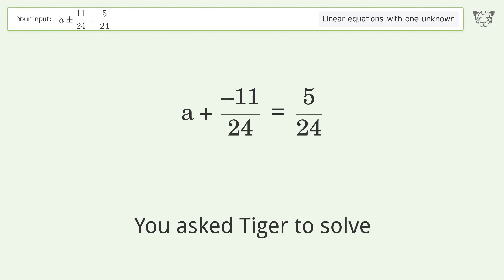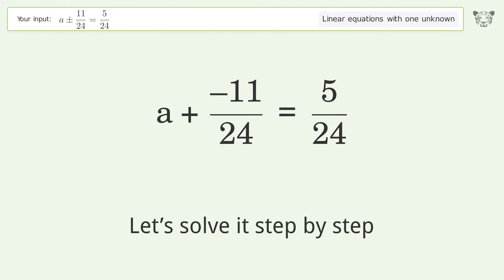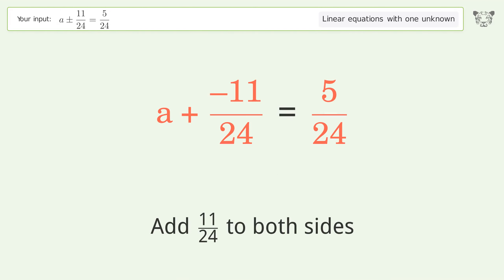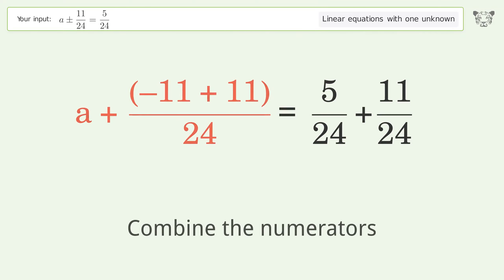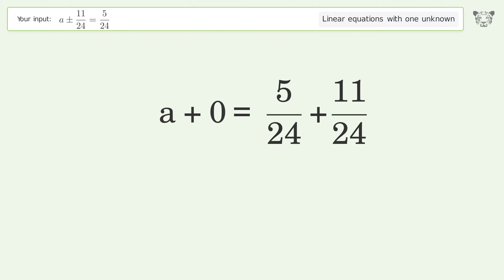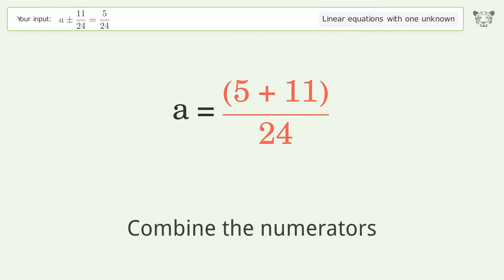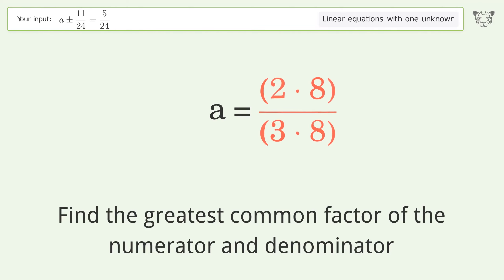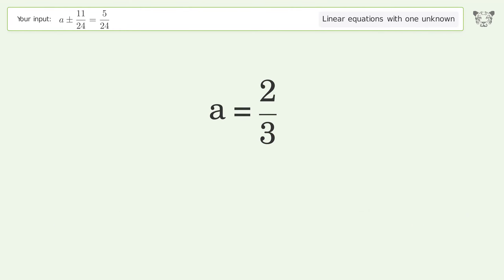Solve a+-11/24=5/24: Linear Equation Video Solution | Tiger Algebra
Struggling with a+-11/24=5/24? Watch our step-by-step video on Tiger Algebra to master this linear equation effortlessly.